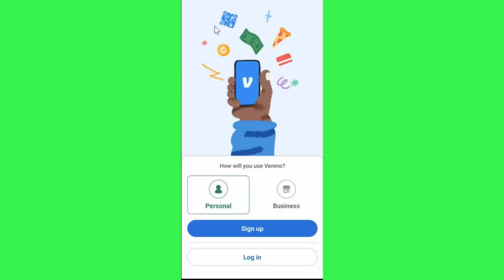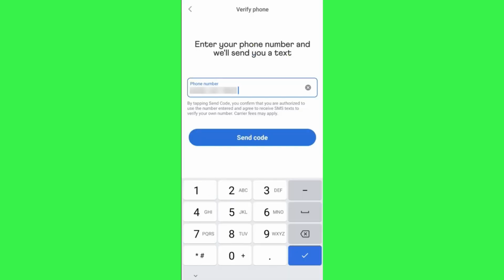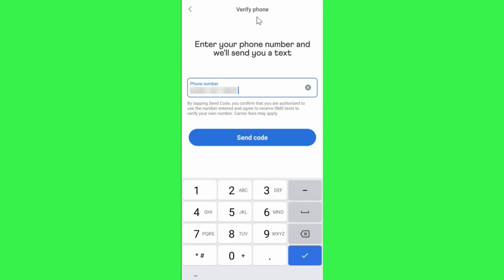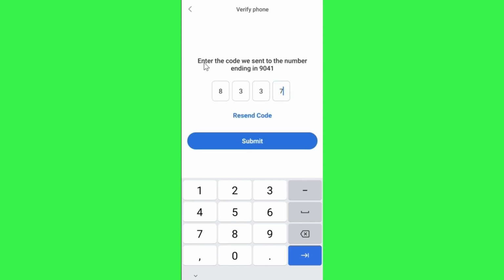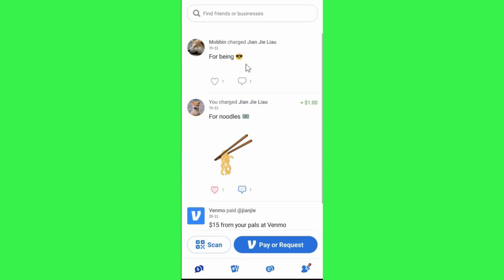How To Sign Up / Set Up / Create Venmo Acccount (2025)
In this step-by-step tutorial video, we will guide you on how to effortlessly sign up for a Venmo account. Learn how to create and set up your Venmo account, enabling you to easily send and receive payments with just a few clicks. Follow along and discover the simple process of joining the Venmo community and enjoying its convenient features.